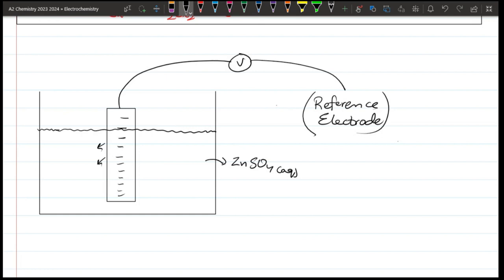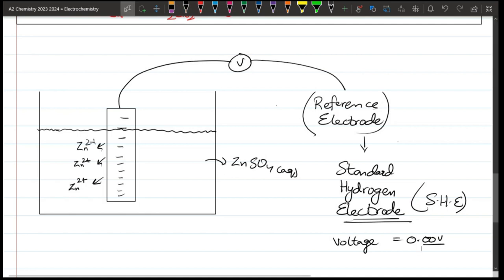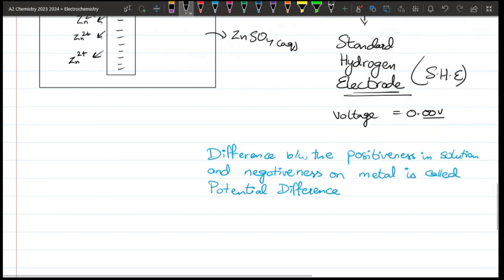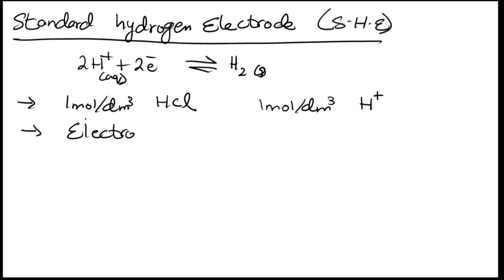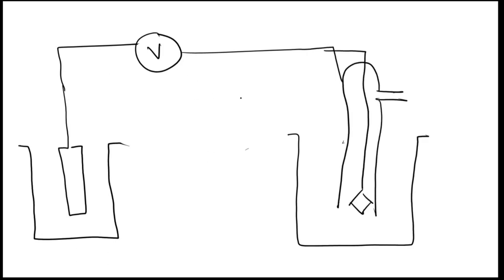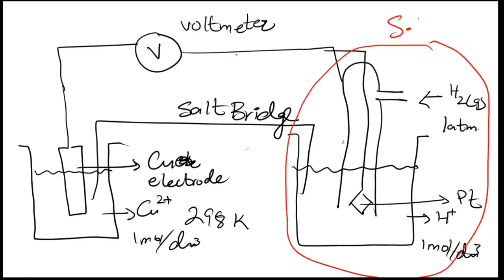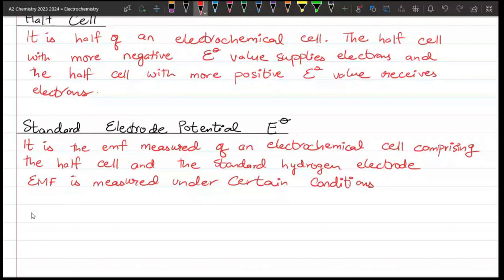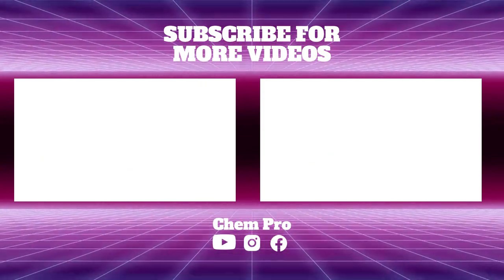Electrochemistry | Standard Hydrogen Electrode | Half Cell | A2 Level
Electrochemistry A2 Standard hydrogen electrode and Half Cell